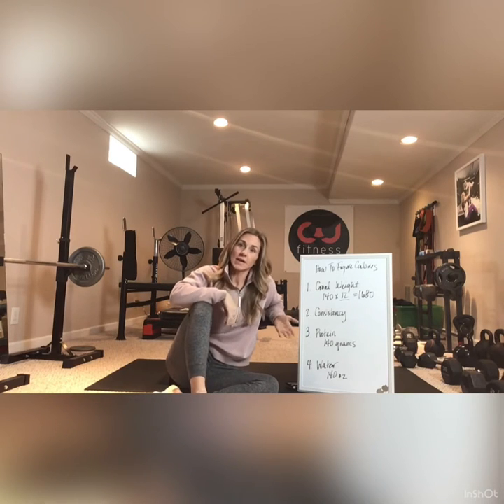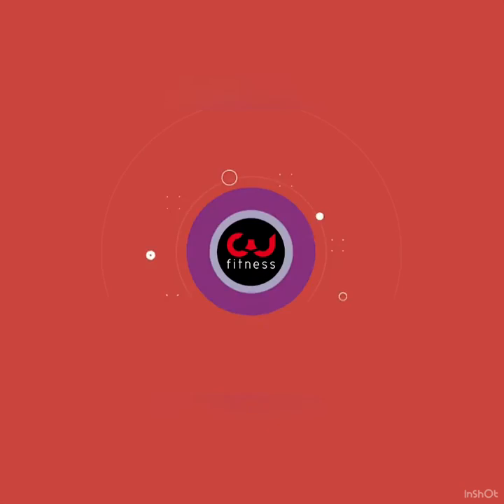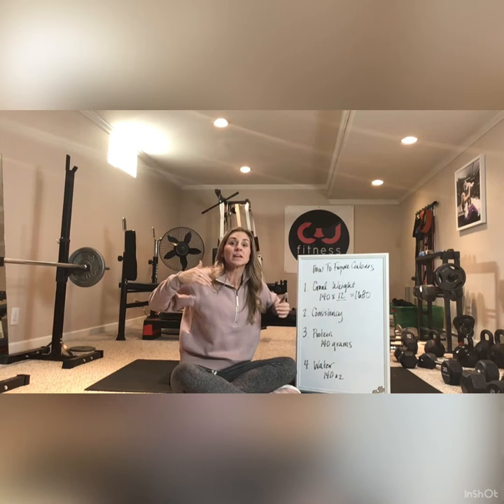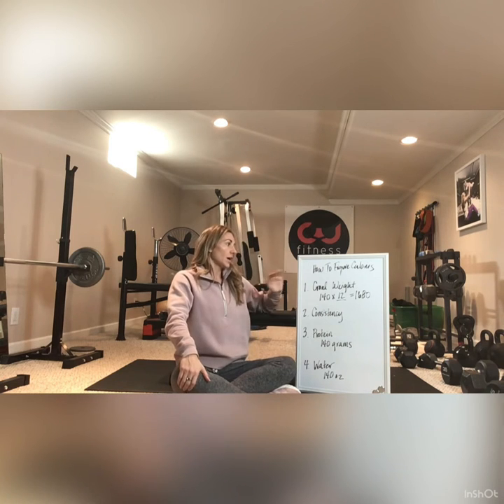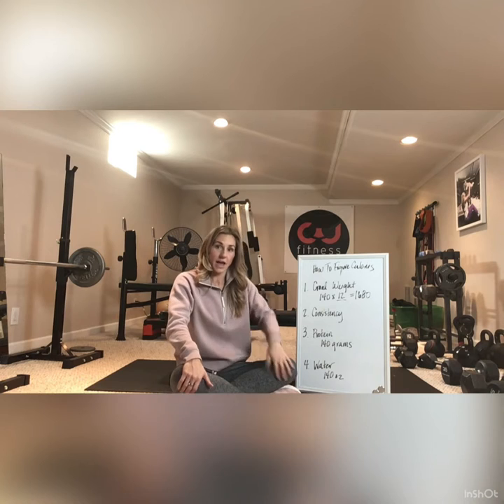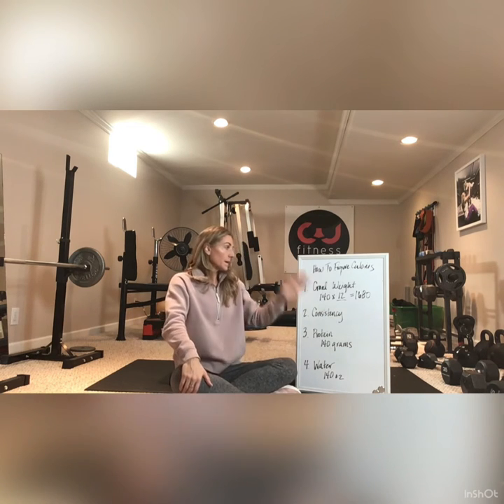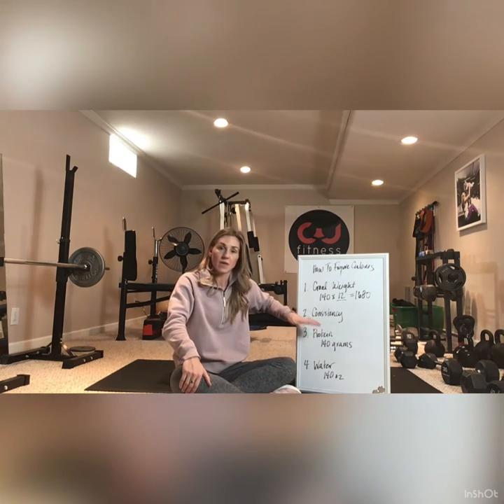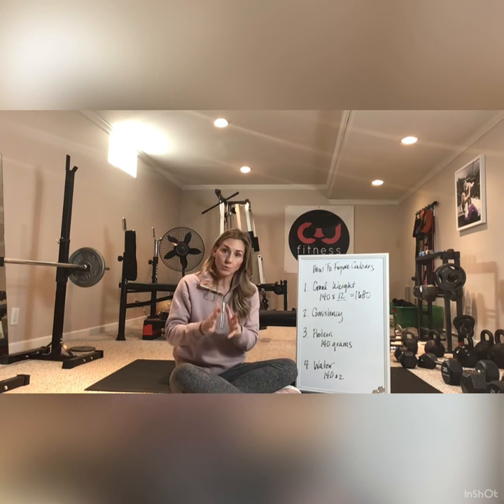How To Figure Your Calories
This a quick, baseline way of figuring calories to lose weight.

Cynthiawilliams_fitness

Metabolism and Makeup FB Grp: get nutrition, workout and makeup tips all in one spot!